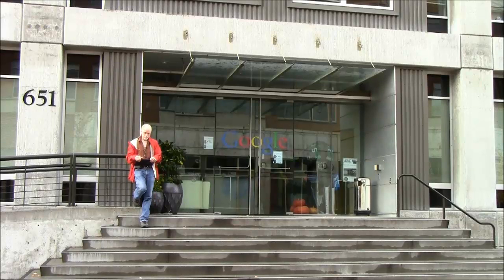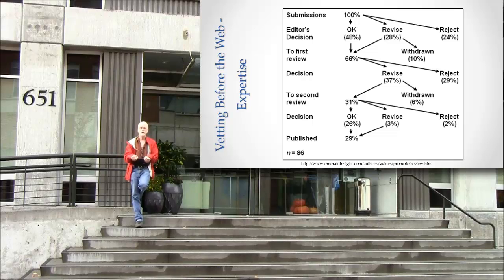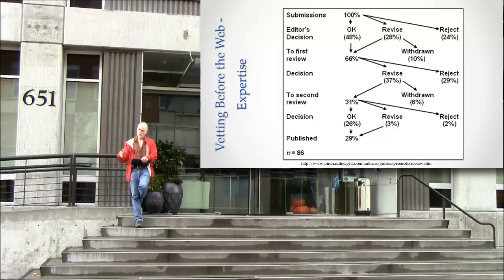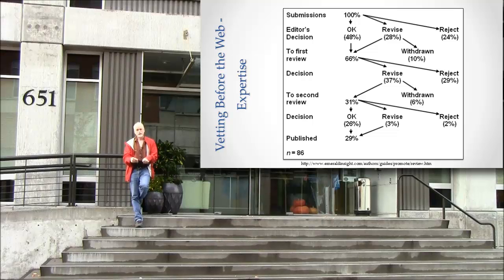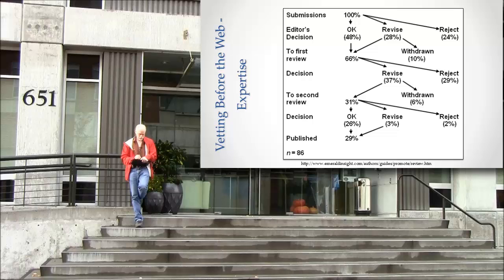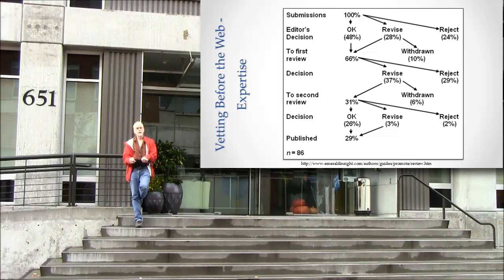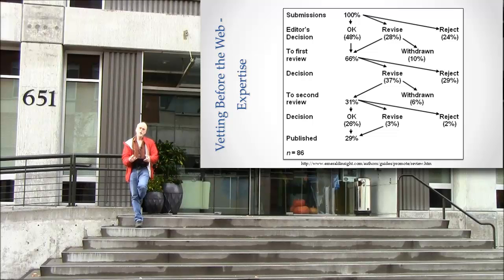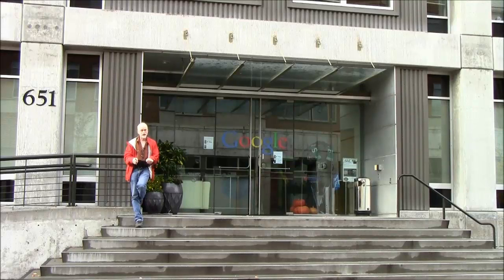Old models of vetting